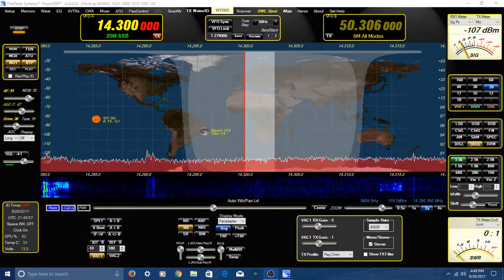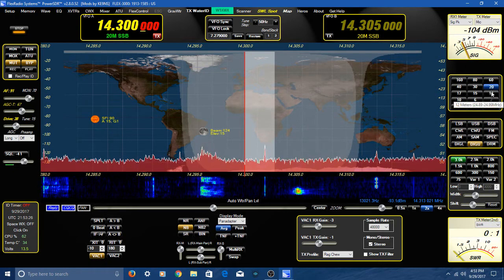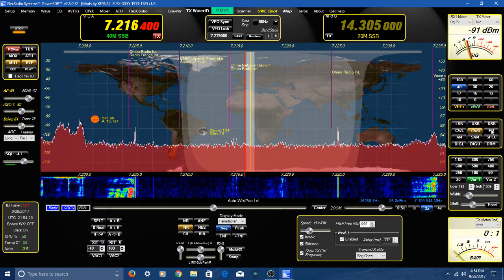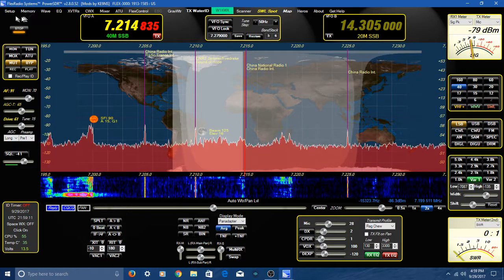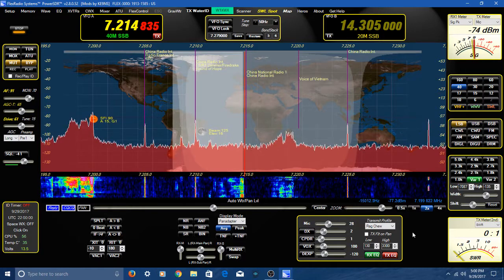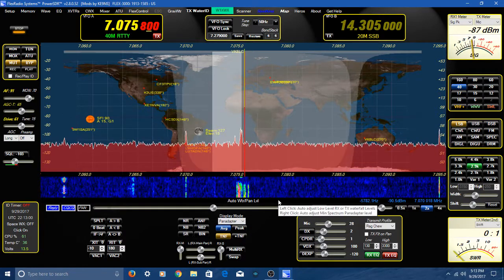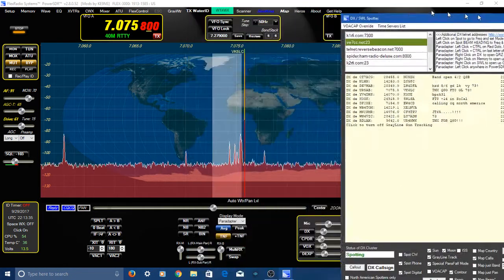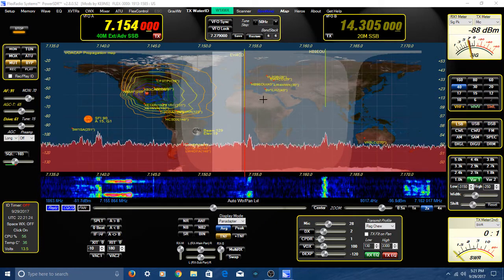Flex 3000 SDR- running KE9NS software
TelescopeMan does an updated video on some of the revisions made to PowerSDR software by KE9NS. The revised software is simply outstanding, and does not exist in any other amateur radio.

Some of the product links contained in the COMMENT section may direct you to associate marketing sites such as Amazon Associates, and Ebay Patners.

See the comments for links to KE9NS and where you can buy a certified used Flex radio.